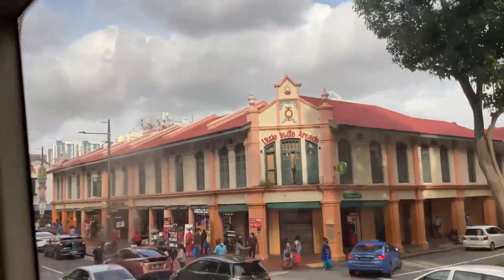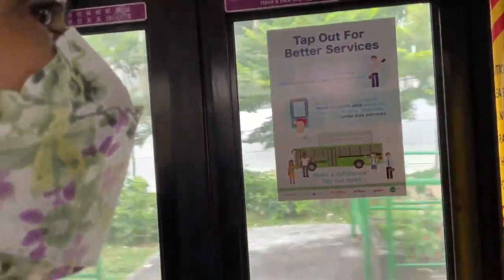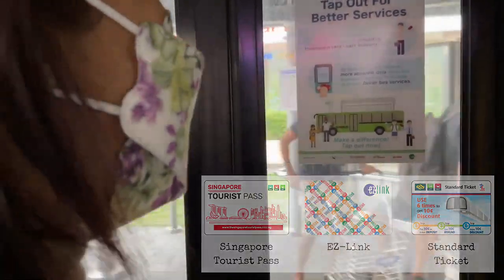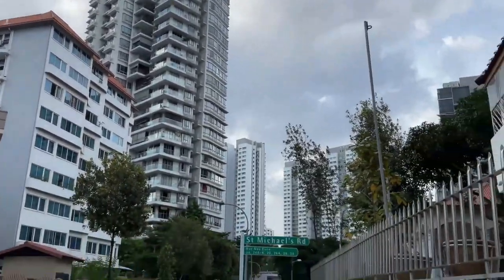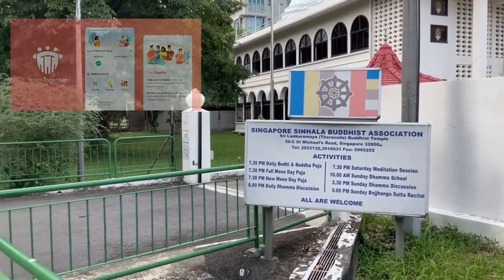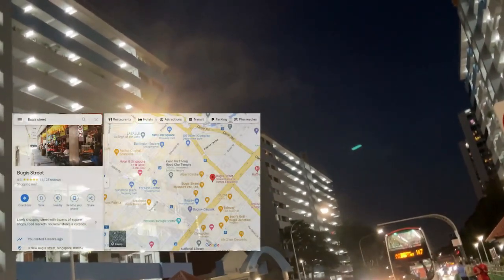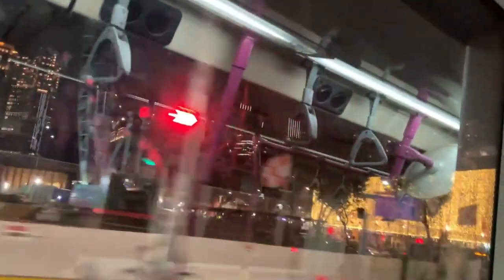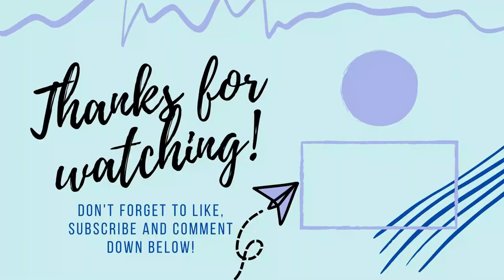Sri Lankaramaya and Bugis Street Vlog | Lost in the City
Hi guys!✨
In this video we take you along with us to visit the Sri Lankaramaya Temple and Bugis Street!

Here are some details :

📍A bit about Sri Lankaramaya Temple Singapore:

The Sri Lankaramaya Buddhist Temple (also known as St Michael Buddhist Temple) is located at St. Michael's Road in Bendemeer, Singapore. The temple is the primary Sri Lanka Buddhist temple of its kind in Singapore.It is one of the Theravada Buddhist temples in Singapore which is founded years back from Buddhist monks from Sri Lanka. It is operated by the Singapore Sinhala Buddhist Association which was established in 1920.

🕰Daily bodhi pooja takes place at 7.30 pm everyday. The temple is open from 7.00 am to 9.00 pm

📍A bit about Bugis Street

Bugis (Kampong Bugis in Malay) is an area in Singapore that covers Bugis Street now located within the Bugis Junction shopping mall. Bugis Street was renowned internationally from the 1950s to the 1980s for its nightly gathering of transvestites and transsexuals, a phenomenon that made it one of Singapore's most notable destinations for foreign visitors during that period.

In the mid-1980s, Bugis Street underwent major urban redevelopment into a retail complex of modern shopping malls, restaurants and nightspots mixed with regulated back-alley roadside vendors.

Today, the original Bugis Street is now a cobblestoned, relatively wide avenue sandwiched between the buildings of the Bugis Junction shopping complex. On the other hand, the lane presently touted as "Bugis Street" by the Singapore Tourist Promotion Board is actually developed from New Bugis Street, formerly Albert Street, and is billed as "the largest street-shopping location in Singapore". An attempt by the Singapore Tourist Promotion Board to bring back the former exotic atmosphere was unsuccessful. Although the street is now not a well-known tourist destination, it is frequented by many Singaporeans.

🕰Bugis Street is open from 10.00 am to 10.00 pm

Links for you to download navigation maps when travelling around Singapore are linked below: